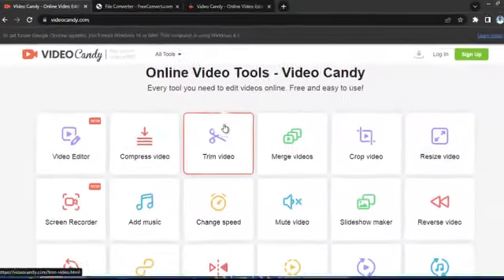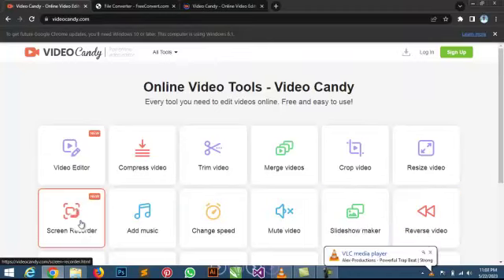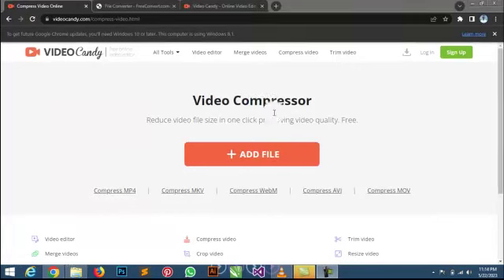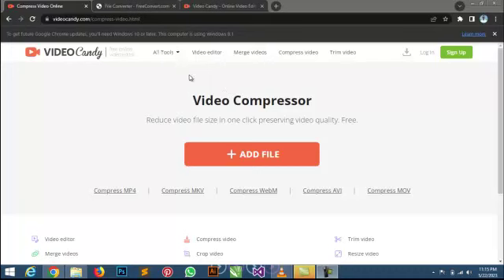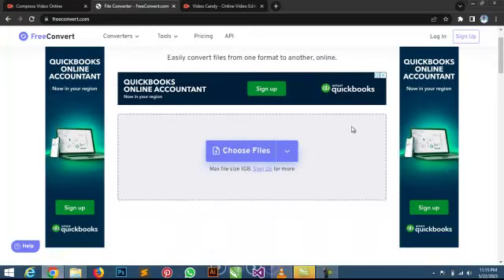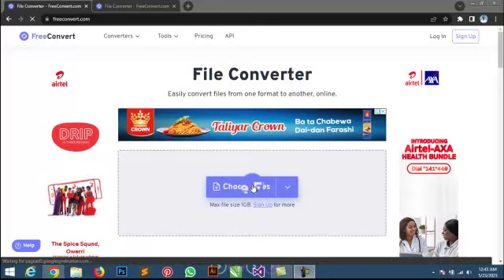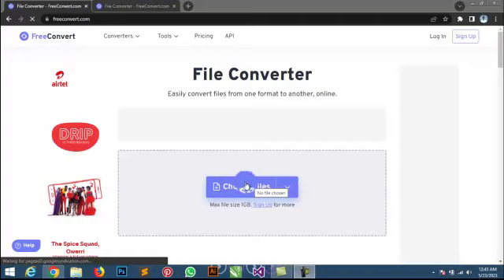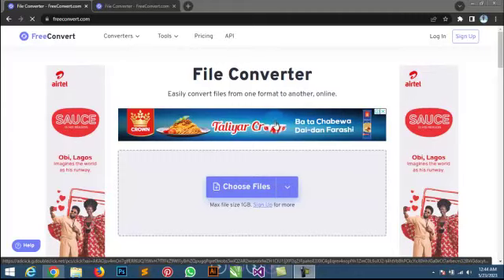HOW TO OPTIMIZE VIDEO SIZE with Smartphone and PCs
IN THIS VIDEO I WANT TO SHOW YOU HOW YOU CAN PROPERLY OPTIMIZE OR REDUCE YOUR VIDEO FILE SIZES TO SMALLER SIZES.

Don't forget to leave a like on this video